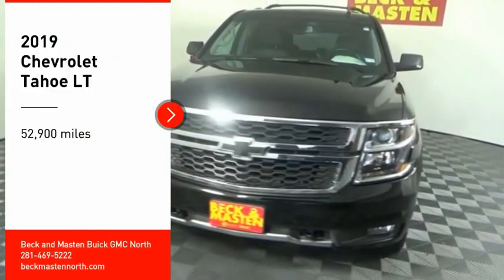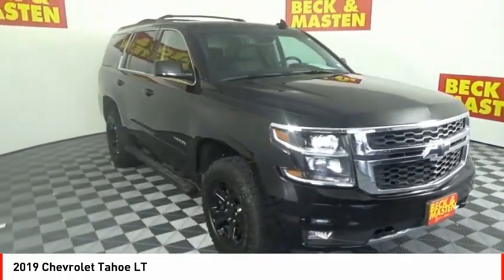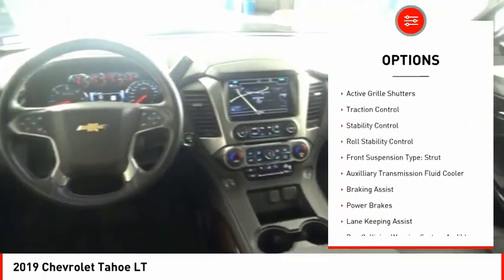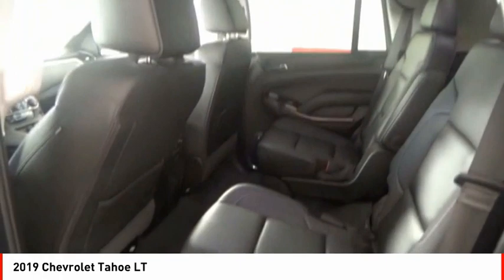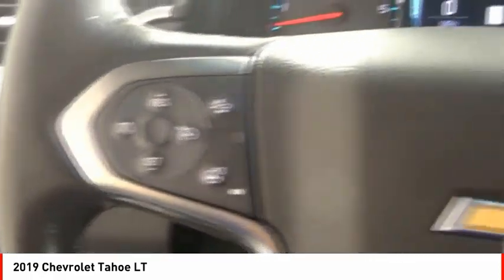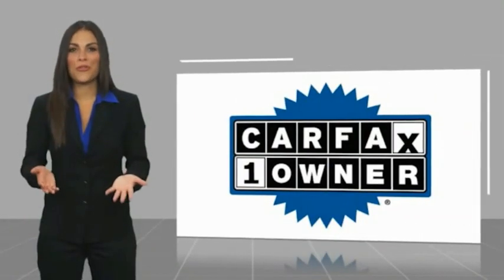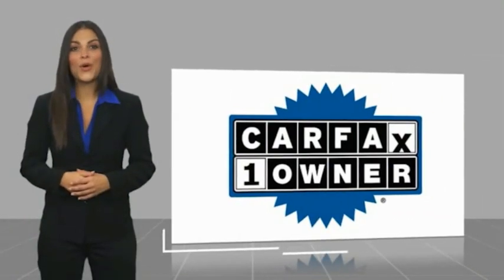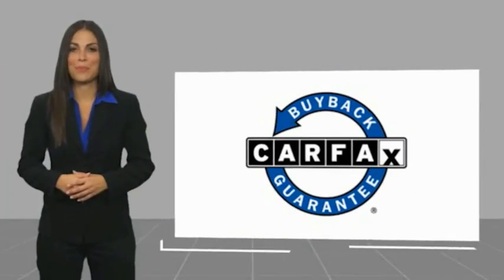2019 Chevrolet Tahoe Houston TX R350700A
2019 Chevrolet Tahoe LT

Make sure to get your hands on this 2019 Chevrolet Tahoe LT with a backup sensor, rear air conditioning, remote starter, backup camera, parking assistance, braking assist, dual climate control, hill start assist, stability control, and traction control before it's too late!  It comes with a 8 Cylinder engine.  This SUV is one of the safest you could buy. It earned a crash test rating of 4 out of 5 stars.  For a good-looking vehicle from the inside out, this SUV features a stunning black exterior along with a jet black interior.  Don't wait on this one.